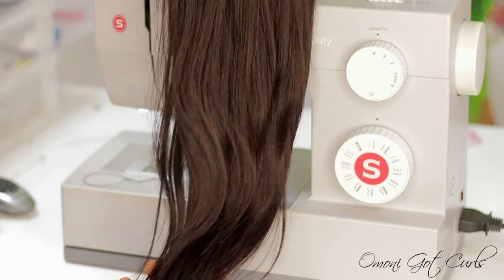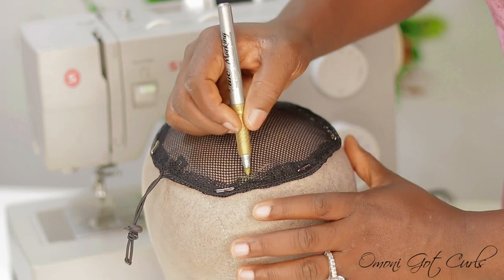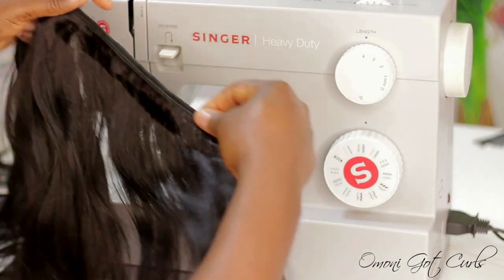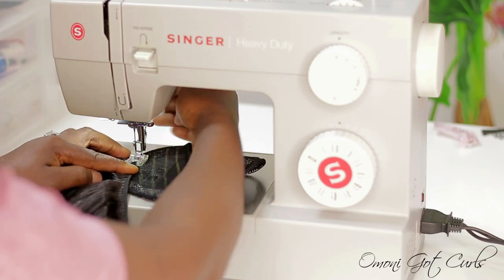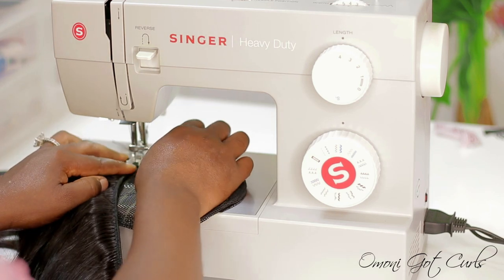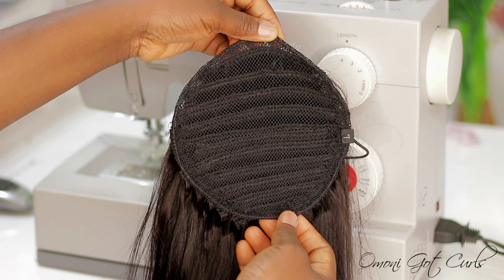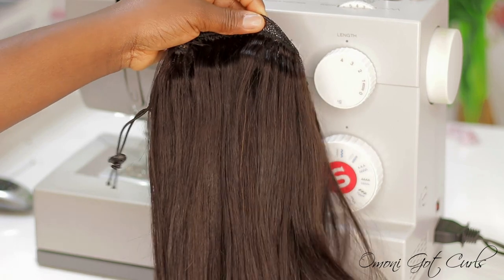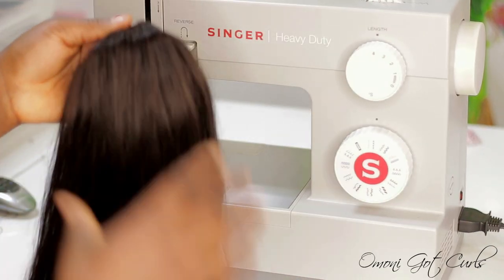DIY DRAWSTRING PONYTAIL ON A SEWING MACHINE | FT UNICE HAIR | Omoni Got Curls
Hey Beauties! Thank you once again for all your support! I love you guys!!!

HOW TO MAKE A DRAWSTRING PONYTAIL USING EXTENSION | FT UNICE HAIR

Using My Special Code Get $5 or  $10 OFF ：UNICESEP05 & UNICESEP
●▬▬▬▬▬ ❤ALI UNICE HAIR❤ ▬▬▬▬▬●

business IG @shes_omoni_hair
Tictok @shes_omoni